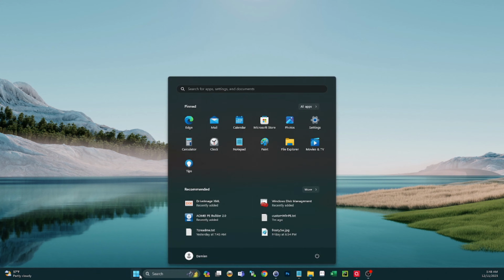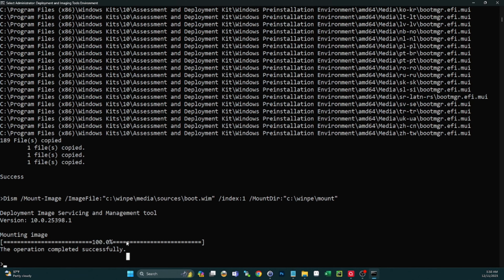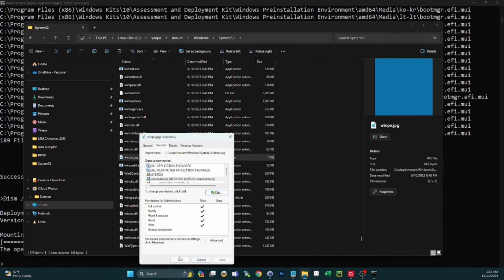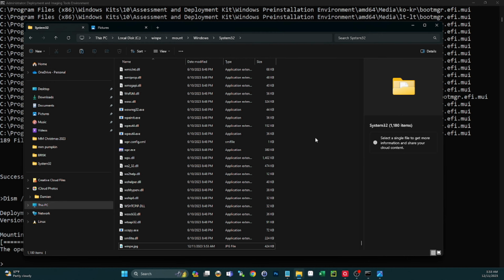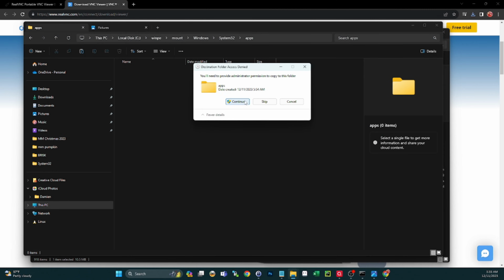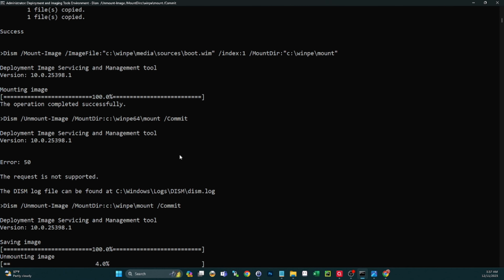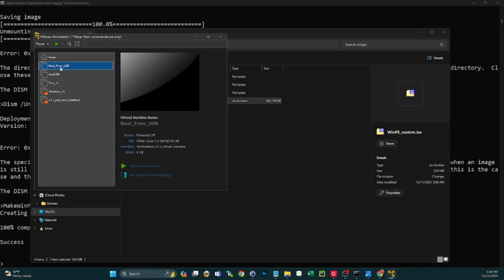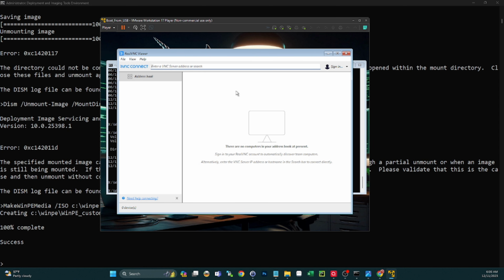Ultimate Guide: Customizing Win PE ISO with Custom Apps & Backgrounds!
Unlock the full potential of Windows Preinstallation Environment (Win PE) with this comprehensive tutorial! 🌟 Learn step-by-step how to create a custom Win PE ISO, tailored perfectly to your needs. This video is a goldmine for both beginners and advanced users, offering valuable insights into:

🎨 Designing a Custom Background: Bring a personal touch to your Win PE with our easy-to-follow guide on creating and setting a unique background.

🛠️ Adding Custom Applications: Enhance the functionality of your Win PE by integrating your favorite applications. We'll walk you through the process, ensuring you have all the tools you need at your fingertips.

💡 Expert Tips & Tricks: Discover insider secrets to optimize your Win PE experience, making it more efficient and user-friendly.

📚 Comprehensive Walkthrough: From basic concepts to advanced customization, we cover it all. Perfect for both novice and experienced users!

🔍 Searching for a reliable, detailed guide to Win PE customization? Look no further! Drop your questions or suggestions in the comments below – we love hearing from you!

watch my previous video for getting WinPE/ADK set up

copy the PE media to a working directory (this will create c:\winpe dir)
copype amd64 c:\winpe

Mount the boot.wim file
Dism /Mount-Image /ImageFile:"c:\winpe\media\sources\boot.wim" /index:1 /MountDir:"c:\winpe\mount"

change wallpaper (optional)
open file explorer to c:\winpe\mount\windows\system32
give administrators full rights to winpe.jpg - you may need to change the file owner
delete winpe.jpg and replace with the image of your choice (name your image winpe.jpg)

add apps
Download portable apps from portableapps.com or pendriveapps.com or your other favorite repos for these.  Make sure you get 64 or 32 bit depending on your PE build.
Copy these to c:\winpe\mount\windows\system32  or optionally create a dir c:\winpe\mount\windows\system32\apps and copy them there.

unmount image
Dism /Unmount-Image /MountDir:c:\winpe\mount /Commit

create your iso
MakeWinPEMedia /ISO c:\winpe c:\winpe\WinPE_custom.iso

Test it out and have fun. Let me know what you all do with your custom Win PE.